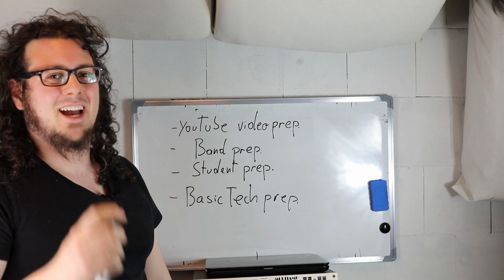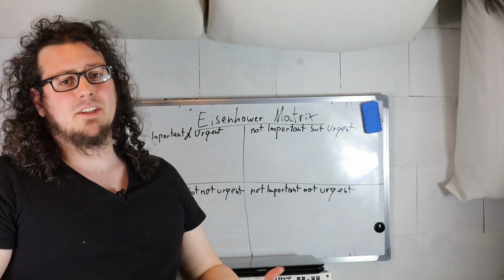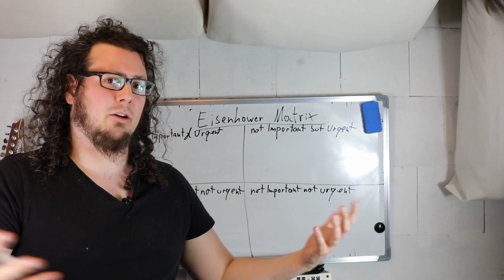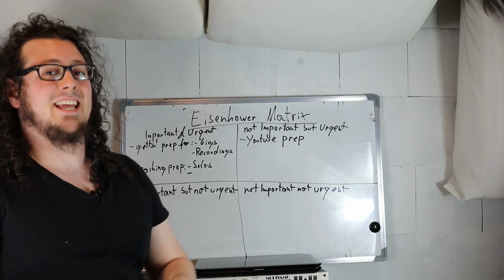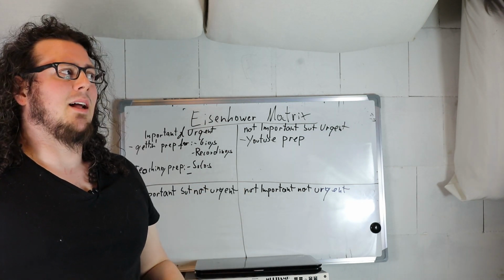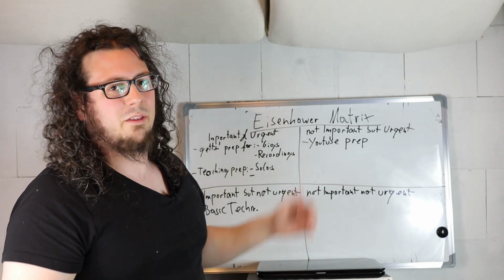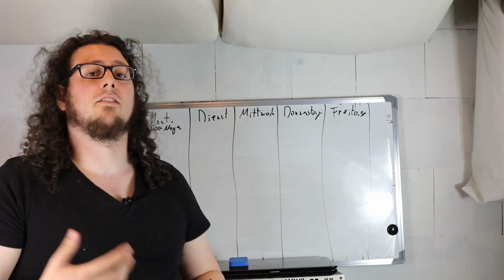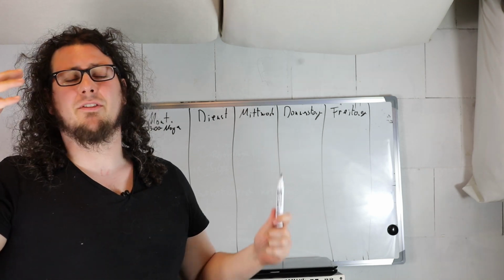How I create my practice schedule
In todays video we're going to check out how I create my daily practice routine and we'll check out some methods how you can create your individual practice schedule.

My Gear in this Video:
Ibanez Guitars
DV Mark Amps
Pyramid Strings
Dunlop Picks

Wow still here? Take this as a little gift